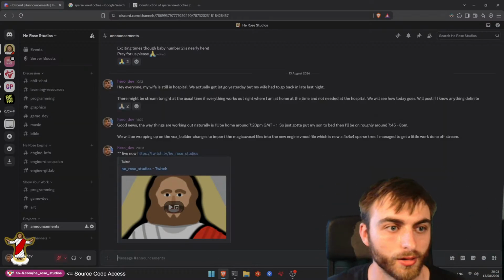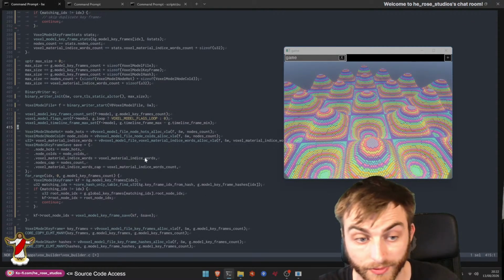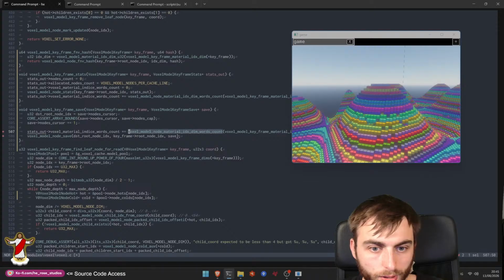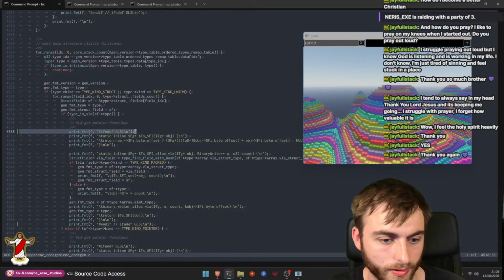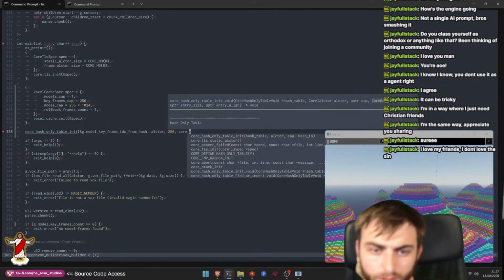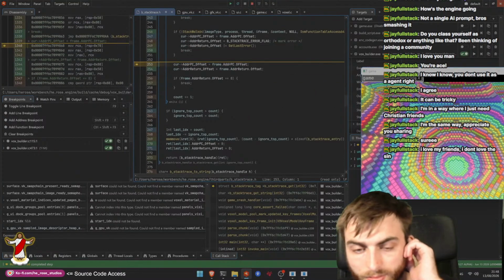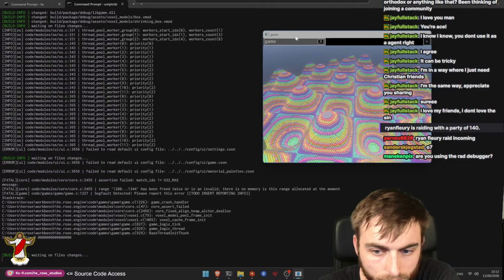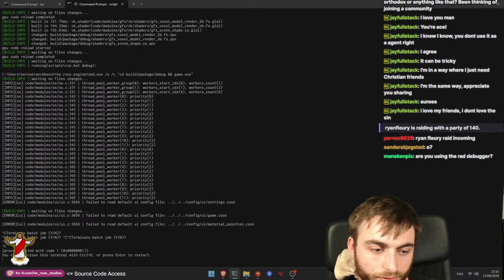New Voxel File Format | Man Shall Not Live By Bread Alone | Day 19